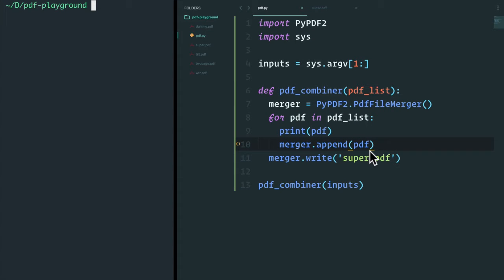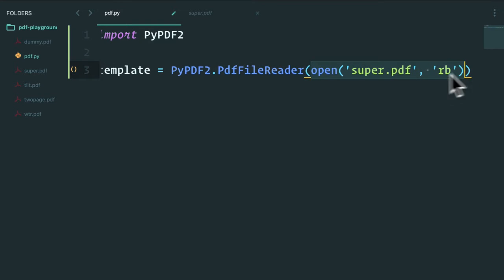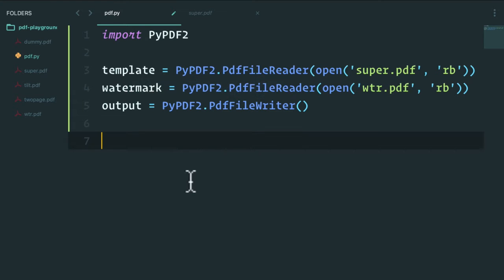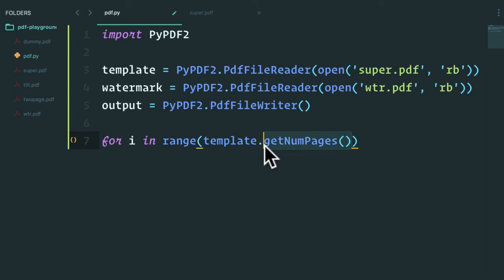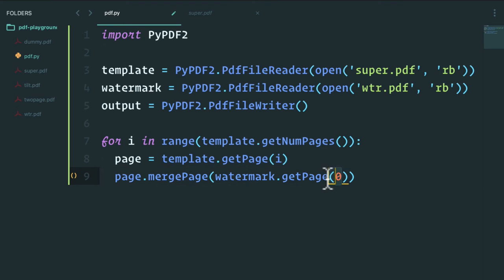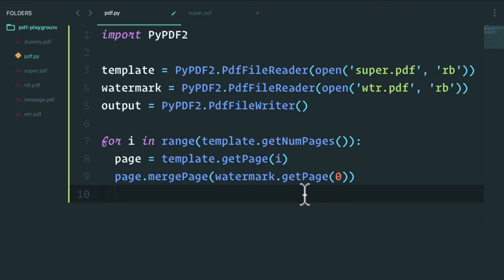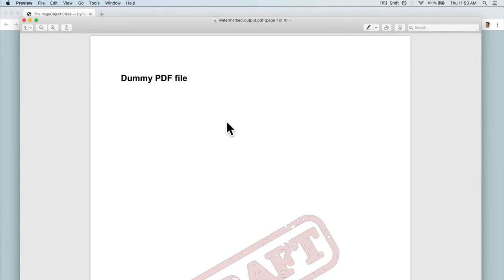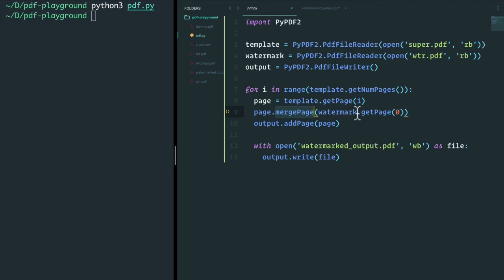180. Solution Watermarked Python Beginner to Master / Learning course.